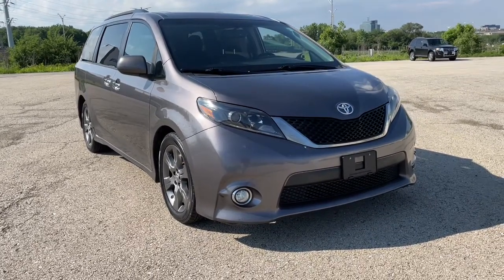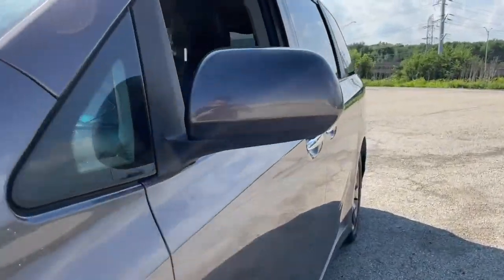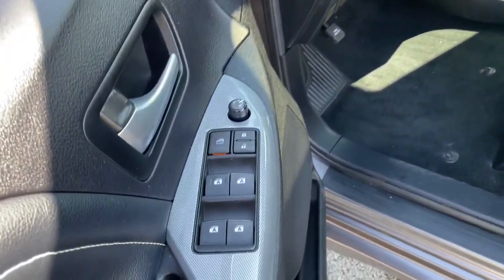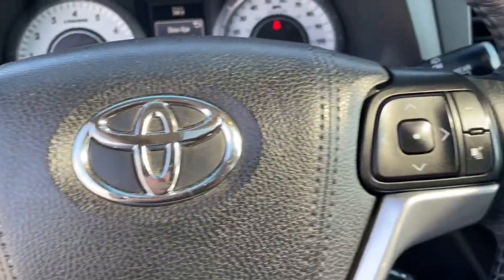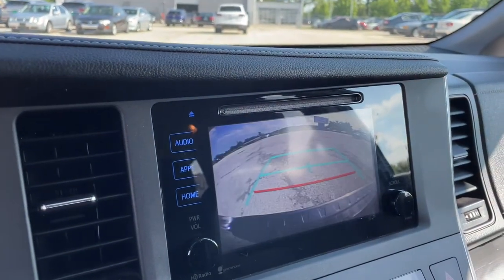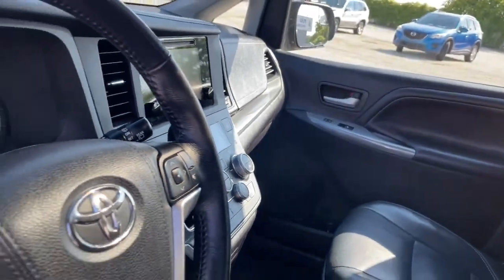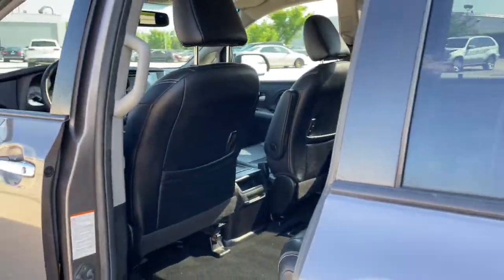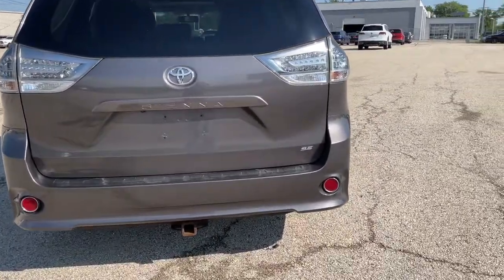2015 Toyota Sienna Downers Grove, Elmhurst, Naperville, Lislie, Countryside, IL V15731XA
Used 2015 Toyota Sienna available in Downers Grove, Illinois at Pugi Hyundai Mazda VW. Servicing the Elmhurst, Naperville, Countryside, Lislie, IL area.

2020 W. Ogden Ave

Recent Arrival!CARFAX One-Owner.Predawn Gray Mica 2015 Toyota Sienna SE 8 Passenger18/25 City/Highway MPGOne Owner Accident Free Carfax Report, Bluetooth, Leather, Panoramic Roof, Heated Seats.Awards:* 2015 KBB.com Best Buy Awards Finalist * 2015 KBB.com 15 Best Family Cars * 2015 KBB.com Best Resale Value AwardsSE 8 Passenger6-Speed Automatic Electronic with Overdrive 3.5L V6 SMPI DOHC FWD